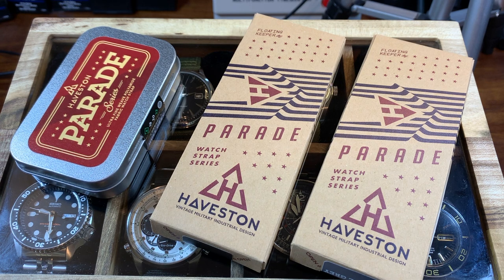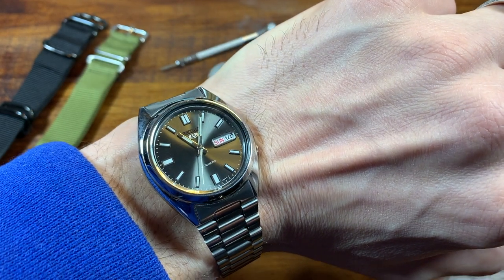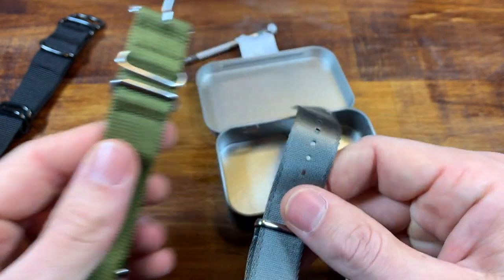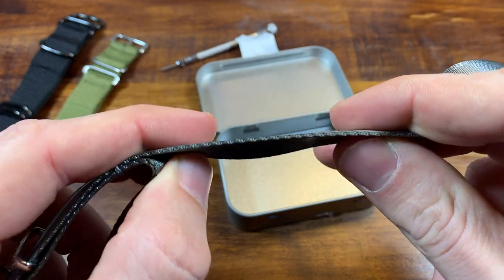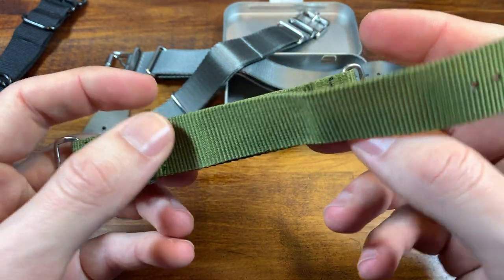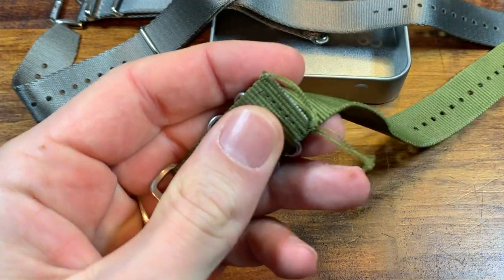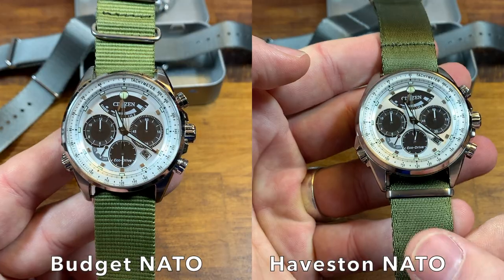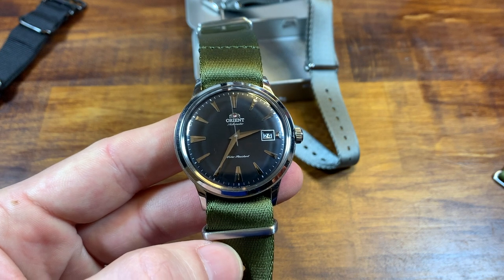How To Convert Double Pass NATO To Single Pass (Featuring Haveston Parade Straps)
Today we are looking at some new Parade NATO straps from Haveston and learning how to convert them from double-pass NATO straps to single-pass NATO straps. It's easier than you may think!

NATO straps on eBay
NATO straps on Amazon

Time Stamps:

0:00 Intro
0:57 Haveston Unboxing
2:45 Budget NATO vs Premium NATO
4:28 More Haveston unboxing
7:05 Budget double pass to single pass conversion
11:05 Haveston strap fashion show
14:45 Haveston double pass to single pass conversion
16:25 Double pass vs single pass comparison